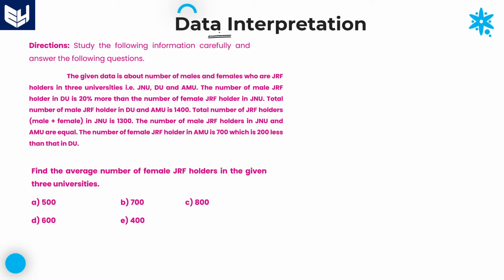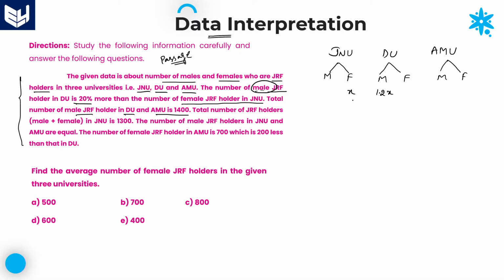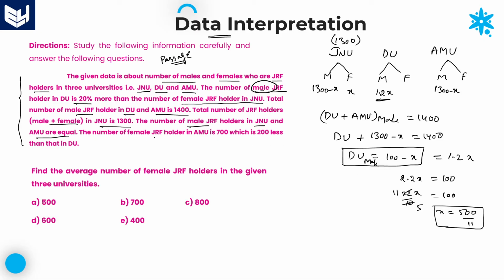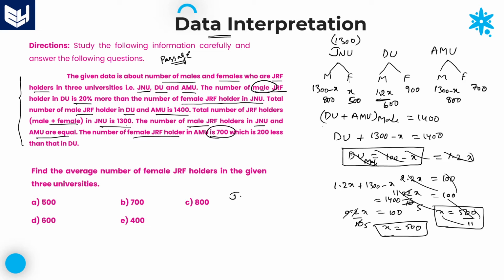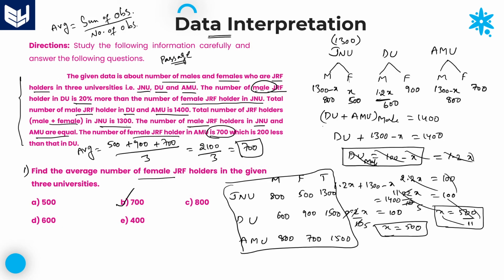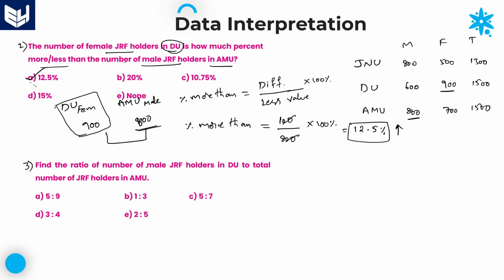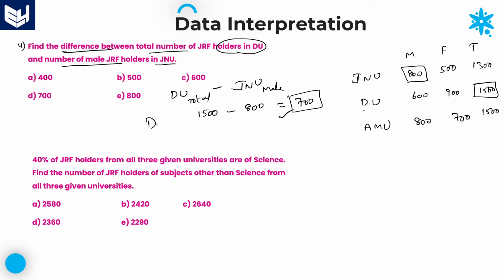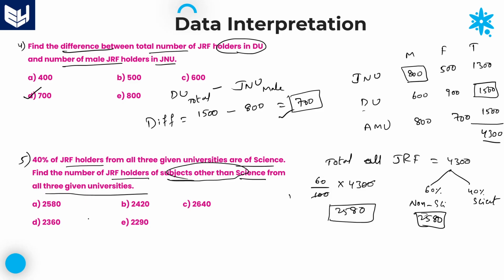Caselet DI | Question solving | Reasoning | Part - 17 | Bharath Kumar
In this video, Bharath Kumar solves reasoning questions on Caselet DI. Watch as he provides examples and explanations to help you improve your reasoning skills!